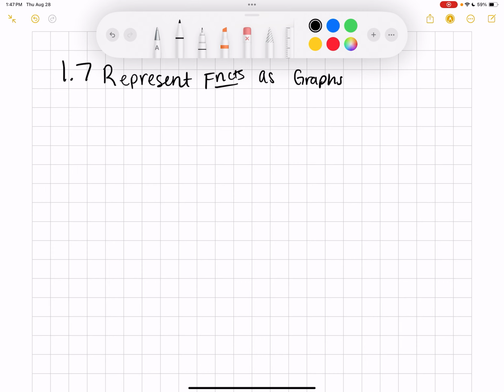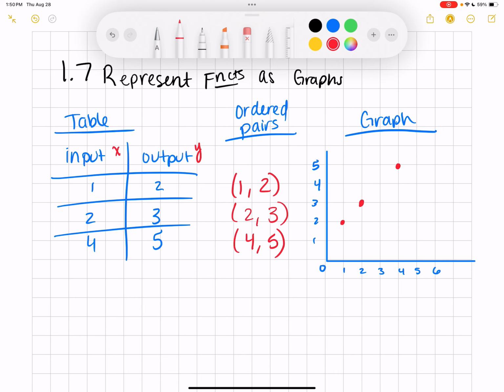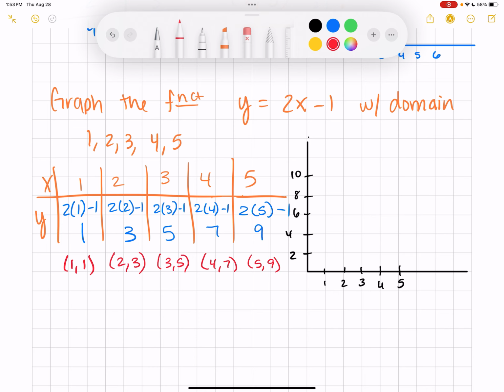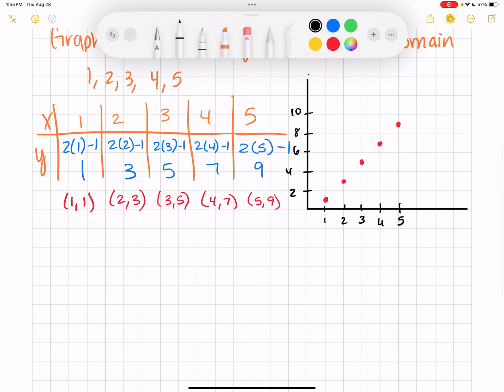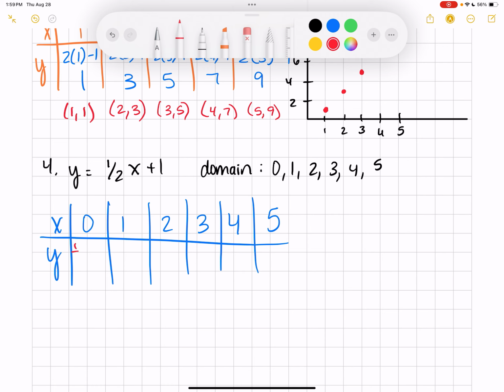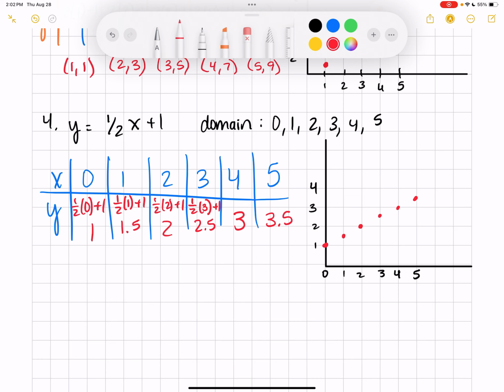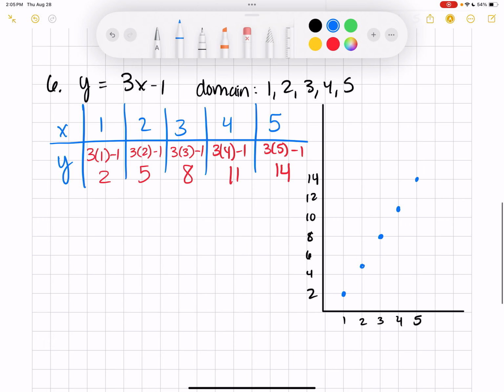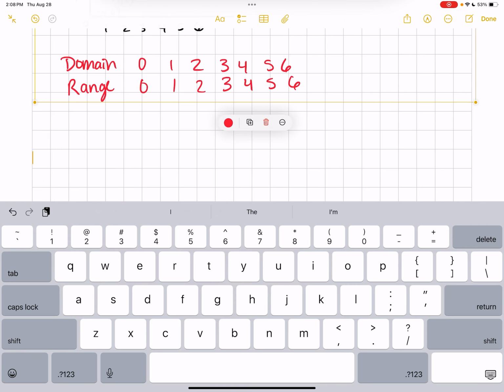Algebra 1 1.7 Represent Functions as Graphs